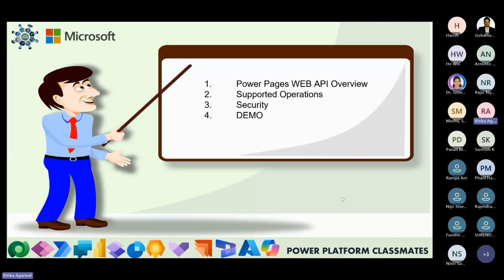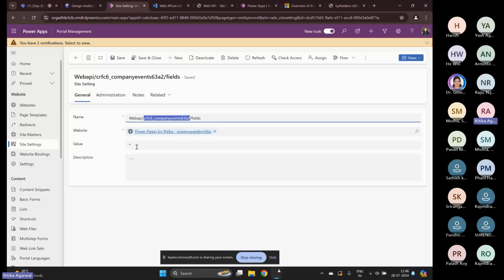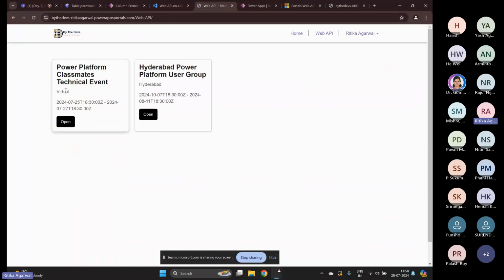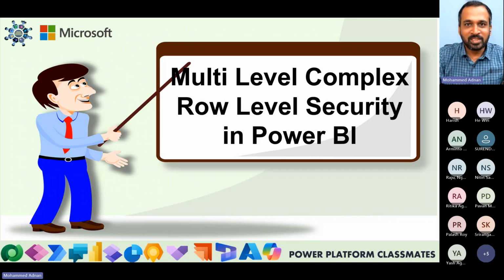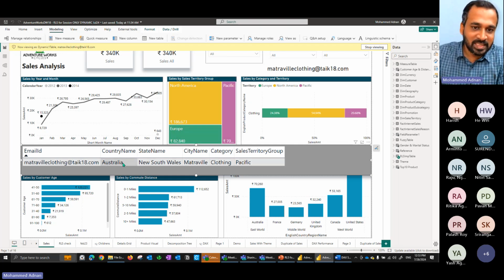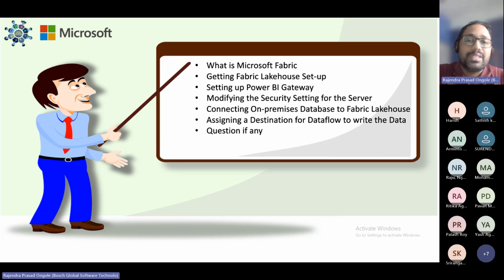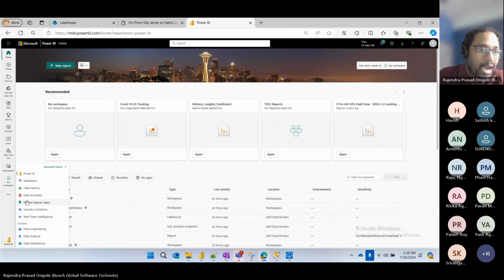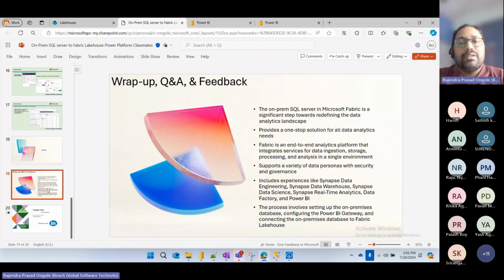Power Platform Classmates 2024 - (Series 2) - Day 2